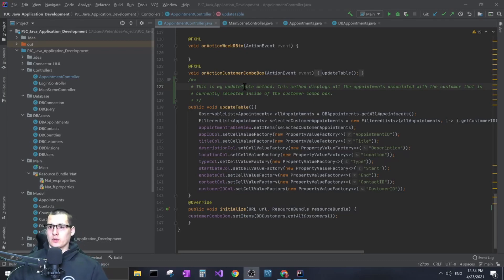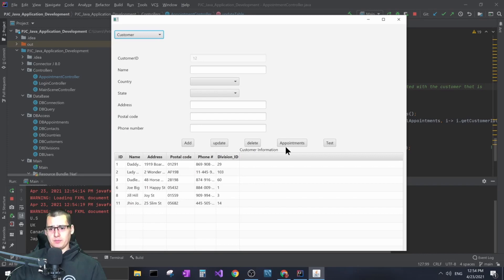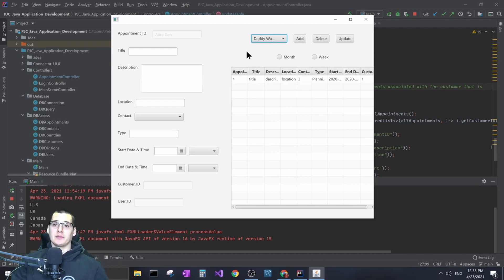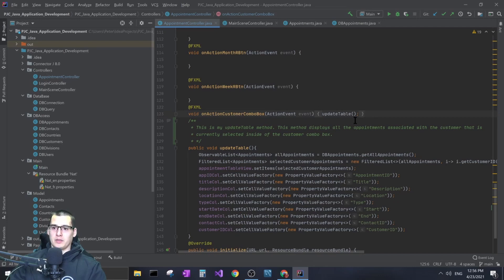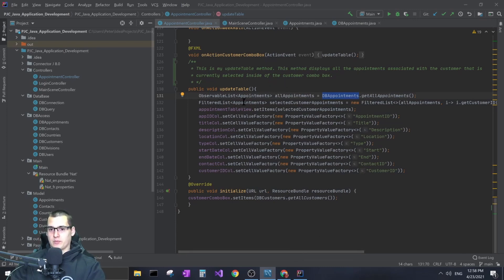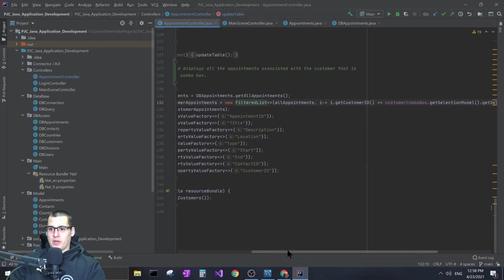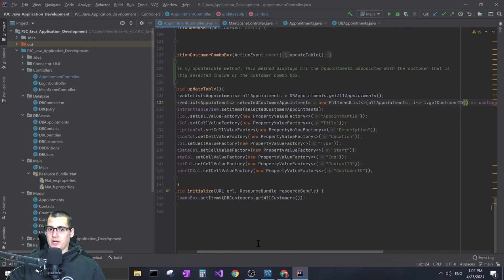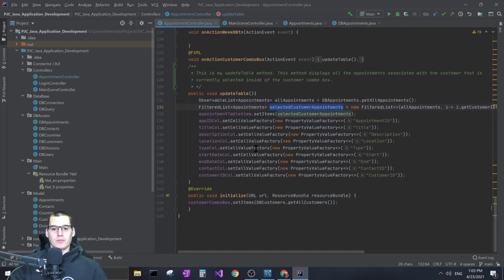How to filter a ObservableList in Java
Hi everyone, in this video I will show you guys how to use the FilteredList class in Java to filter an ObservableList. I had a hard time trying to figure this problem out and wasn't very happy with the other videos I found online dealing with filtering lists. I hope this video is a good edition to the rest of the information out there.